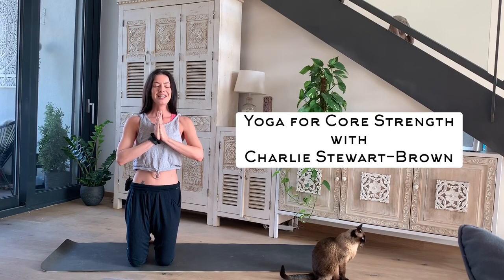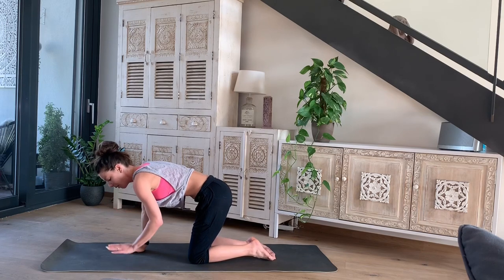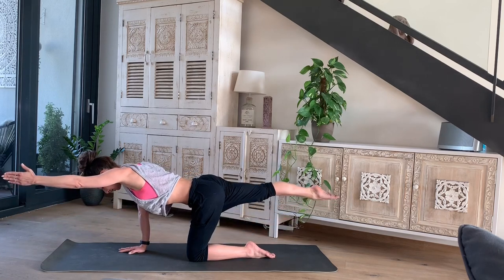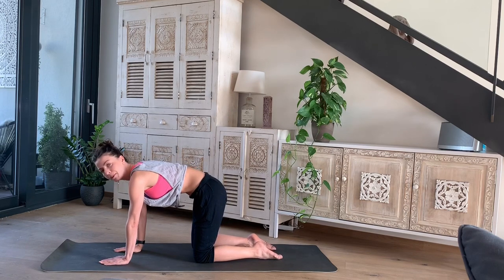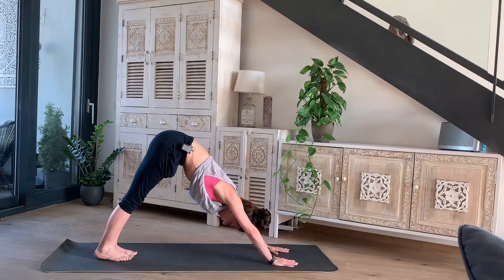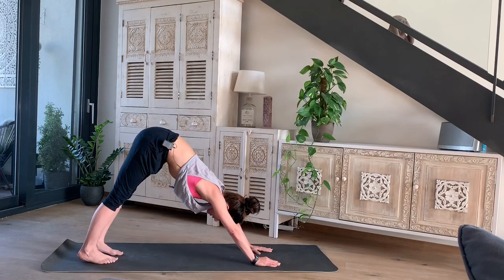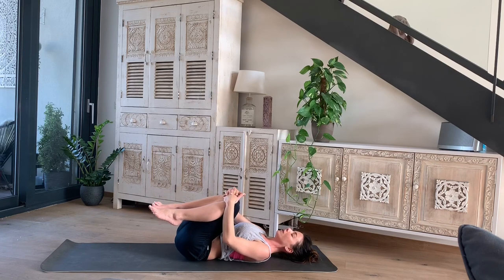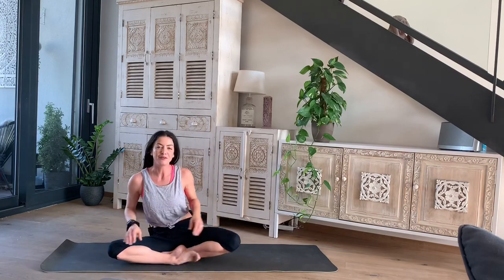Core Yoga Practice with Charlie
Yoga for increasing core strength with Charlie Stewart-Brown founder of Indiv Yoga.
Charlie Stewart-Brown holds the highest yoga qualifications as an ERYT500 (Experienced Registered Yoga Teacher), RCYT (Registered Children´s Yoga Teacher), RPYT (Registered Prenatal Yoga Teacher) and YCEP (Yoga Continued Education Provider) with the Yoga Alliance, and has developed Indiv Yoga™ to bring a more physiological, therapeutic and individual approach to yoga and meditation. Indiv Yoga™ Switzerland is a RYS (registered yoga school) and RCYS (registered children’s yoga school) providing Yoga Alliance teacher training certifications of the highest professional standards.
Charlie began practicing yoga over 24 years ago and has been teaching for over 11 years to people of all ages and abilities. She is the lead trainer on the Indiv Yoga RYT 200 hours & RCYT Kids Yoga Teacher Training Courses, having certified over 180 students worldwide.  She is the voice of the 'Yoga and Mindfulness Program' on British Airways long-haul flights and has give a presentation at the Annual SGIS (Swiss Group of International Schools) Conference on the 'Importance of Implementing Mindfulness in the Education System'.  She also runs an exclusive yoga retreat every year which teaches people to apply simple principles of yoga and mindfulness in their everyday lives.
If you find this video useful then PLEASE leave me a comment, click the Like button, SUBSCRIBE to my channel and click on Notifications to get an alert when I post more!
For all info on me, my 200hrs & RCYT Yoga Teacher Training Courses & my retreats go to INDIVYOGA.com